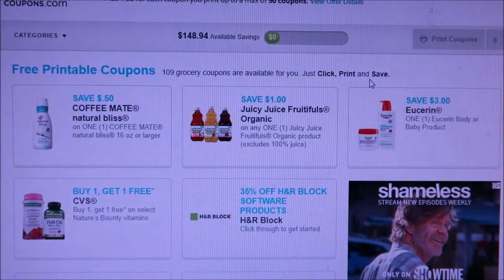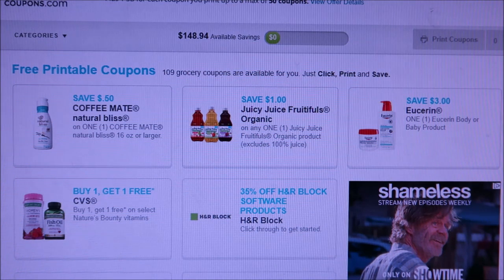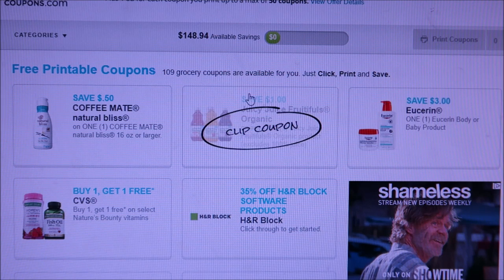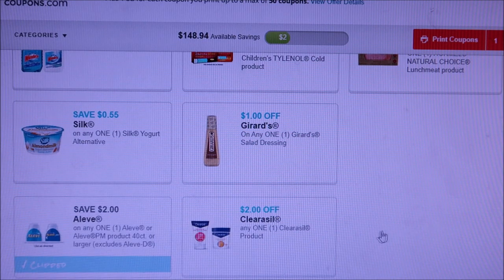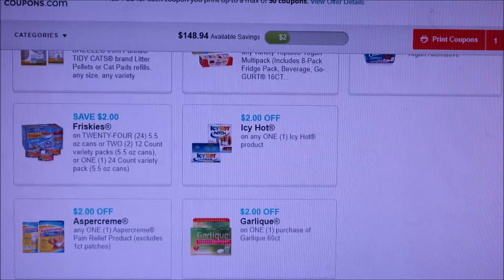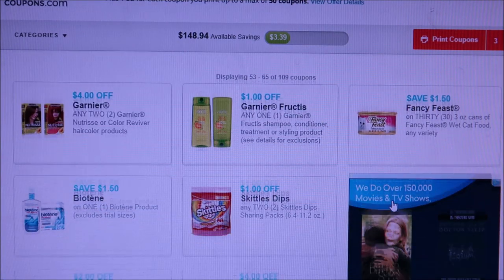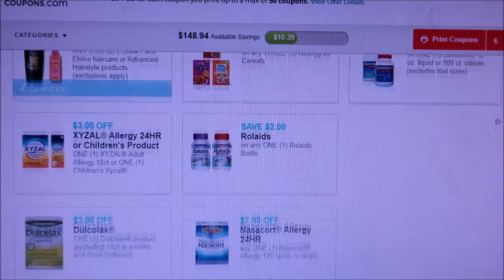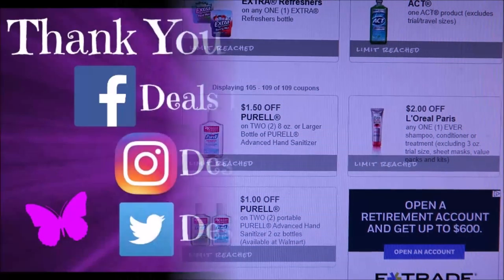New Coupons to Print January 26th 2020